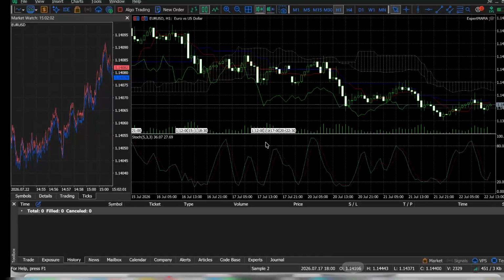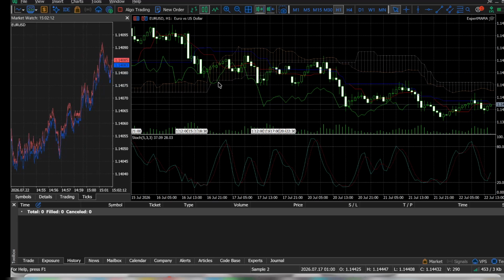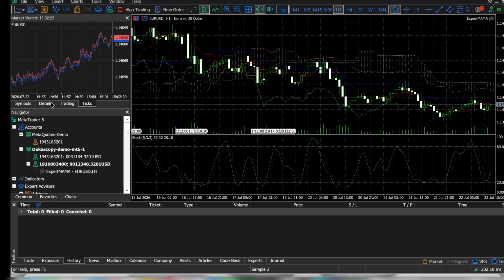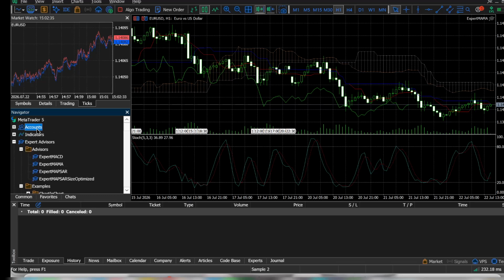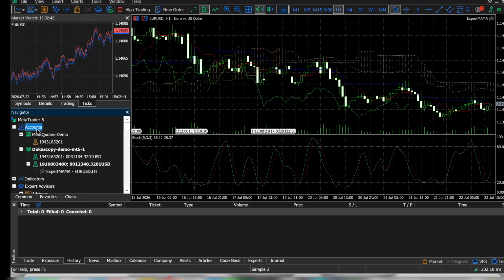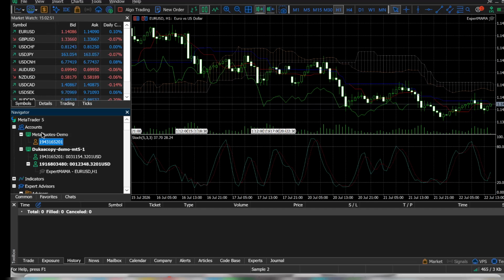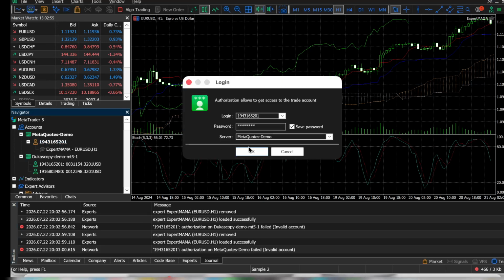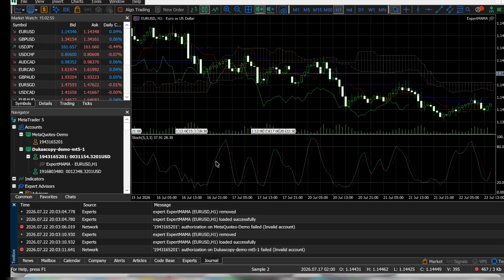How to Switch Between Trading Accounts on MetaTrader 5 | 2025 Guide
Today we cover how to switch between trading accounts on MetaTrader 5.